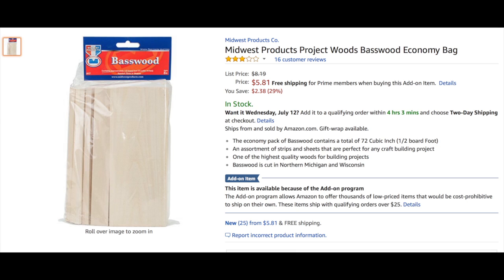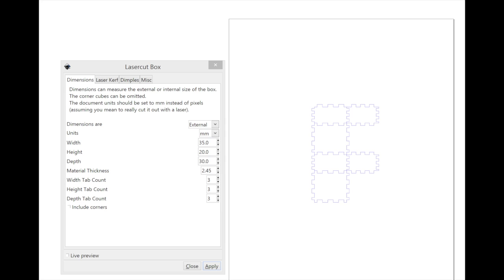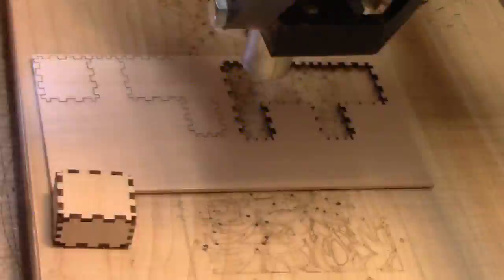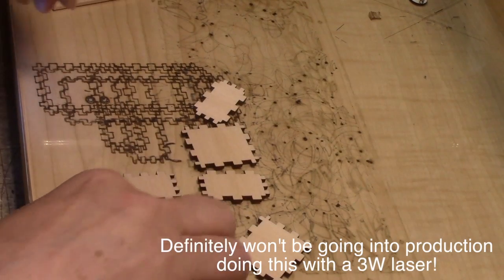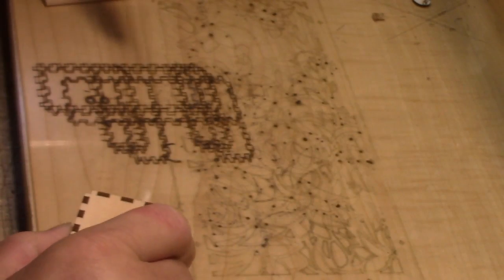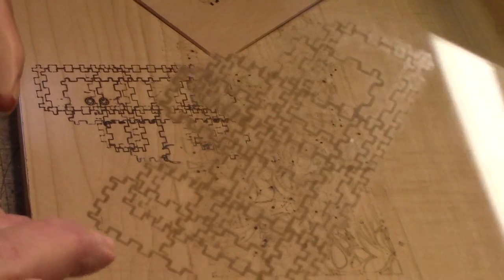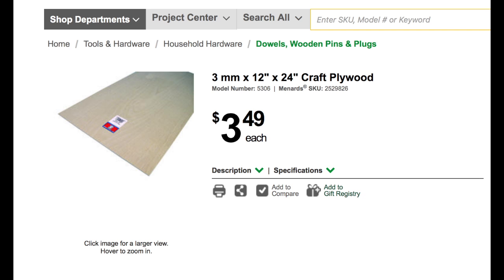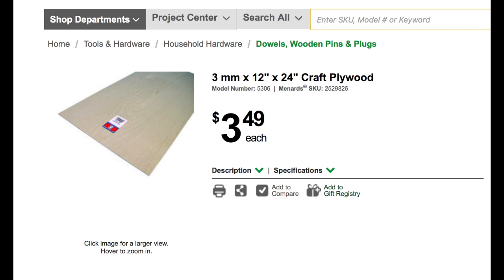MPCNC Episode 32 - Laser Cutting 2.4 mm Basswood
Cutting boxes out of 2.4 mm thick basswood with a 3 watt laser